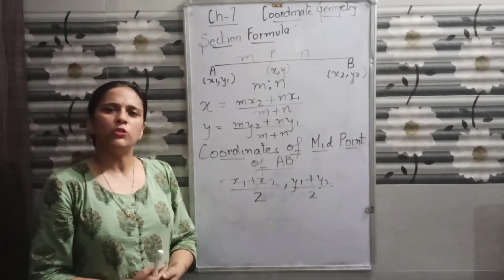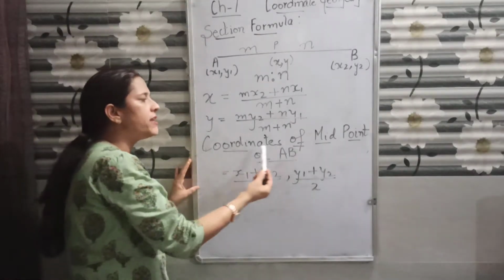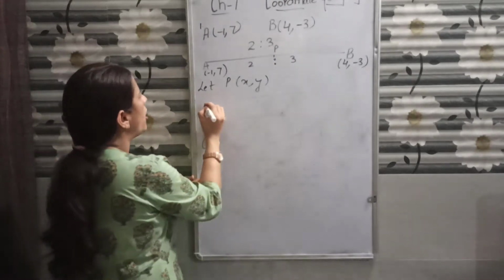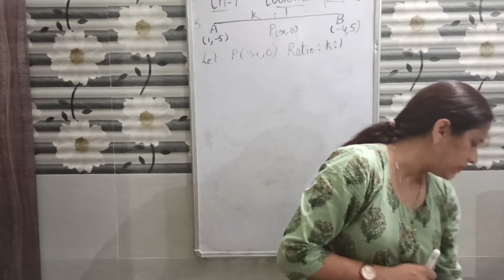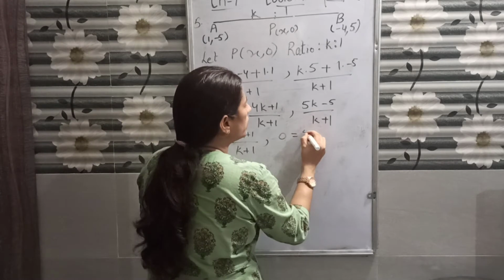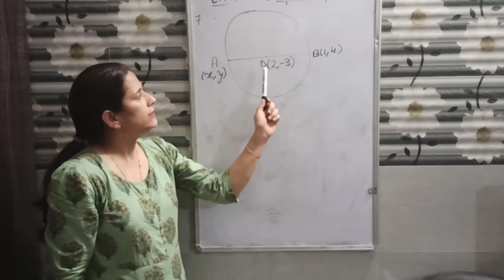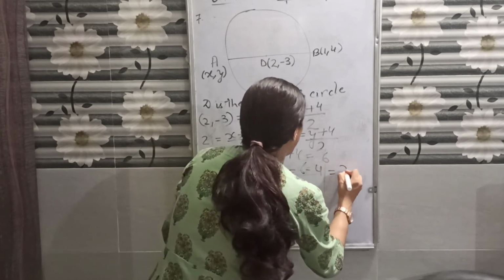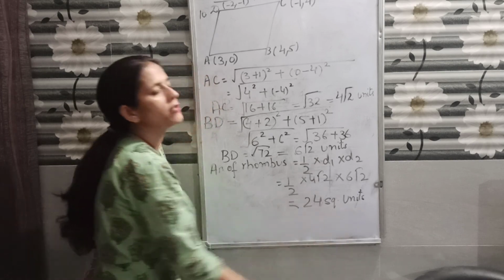Class 10 maths ch 7 ex 7.2